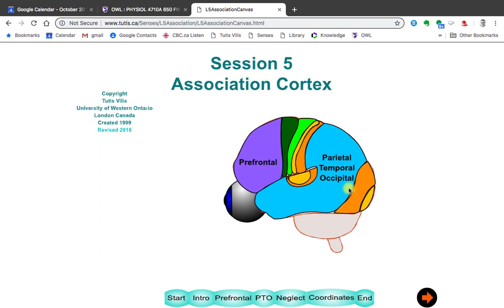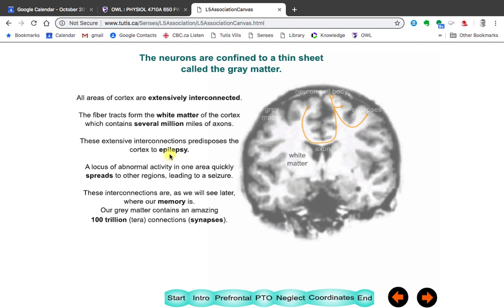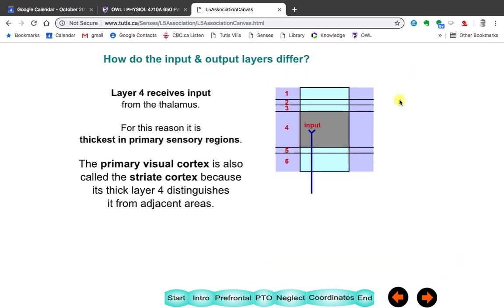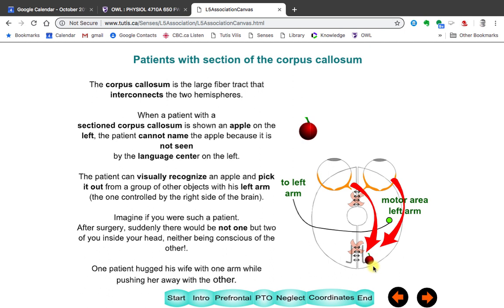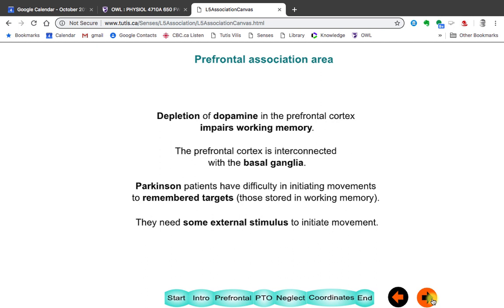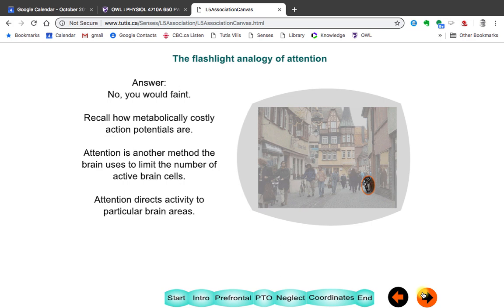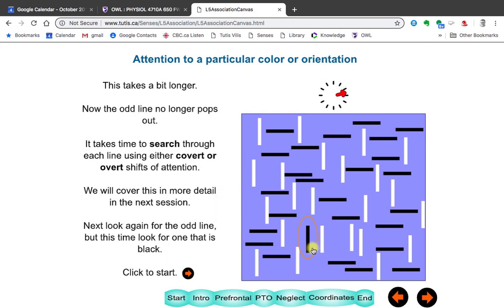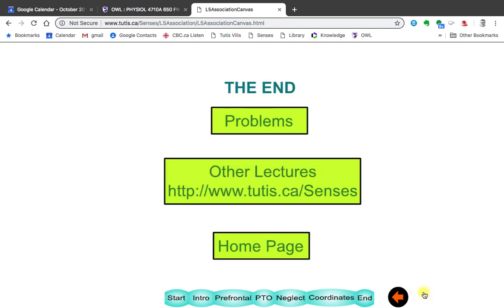Lecture 5 Association Cortex 2018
Table of Contents:

00:00 - Start
00:55 - Intro
36:00 - Prefrontal
47:10 - PTO
01:05:02 - Neglect
01:08:32 - Coordinates
01:13:47 - Snd